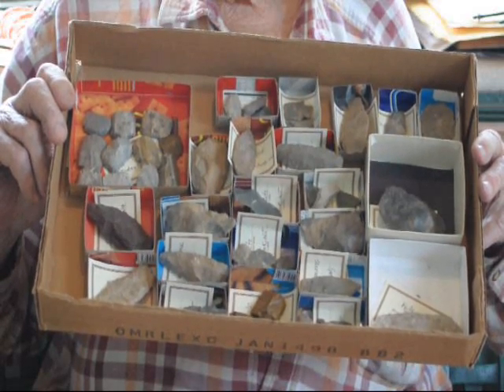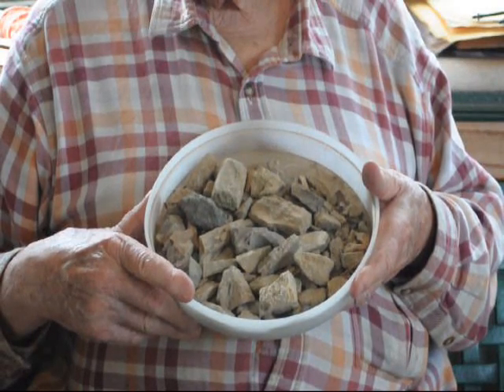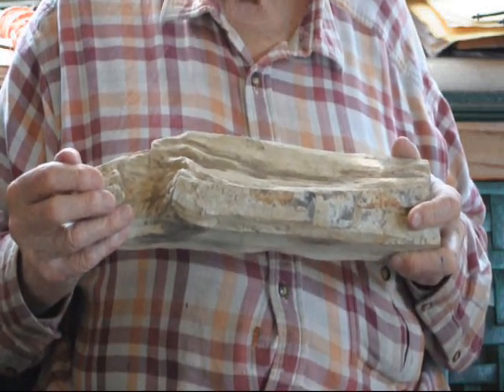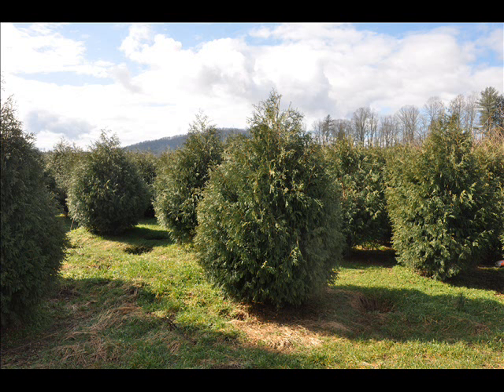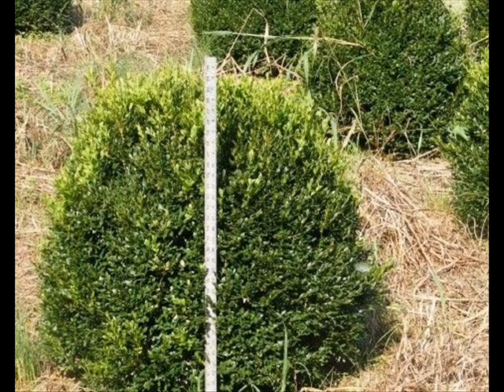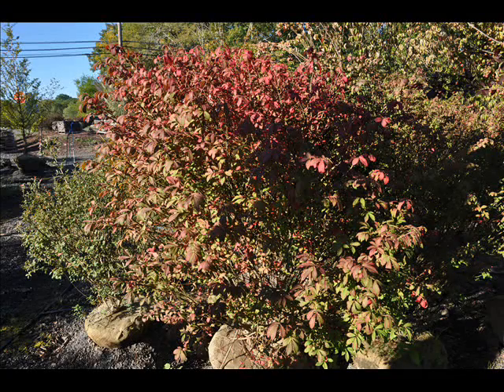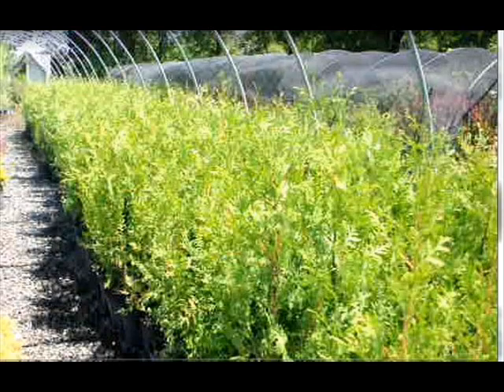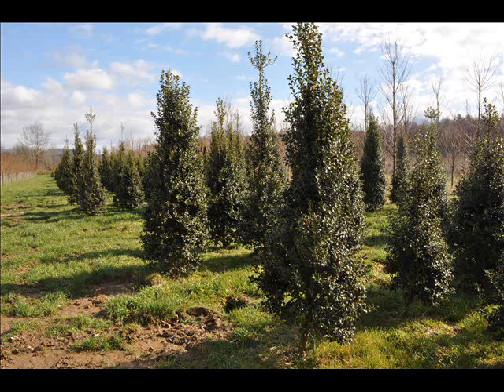Trade with Us at our farm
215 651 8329 Barter Website for Bartering Things Online - Swap and Trade AnythingBartering website to swap, barter, trade things online for free. Members can barter things online such books, movies, games, clothes, and services.
swaptreasures.com/ - CachedIMS Barter Network and Trade Exchange | International Monetary SystemsSave cash, attract new customers and increase sales with IMS. We have been growing the most successful barter trading network for over 22 years.
- Cached - SimilarBarter Trade | BarterQuestBarter - Trade for goods, services, and real estate. Barter for a car, swap a timeshare or apartment, exchange for design services, massage, or dentist.
- Cached - SimilarTradebank International Barter and Trade Network: HomeThousands of businesses are ready to barter with you! Receive guaranteed new business and increase your profits with Tradebank. Tradebank International is ...